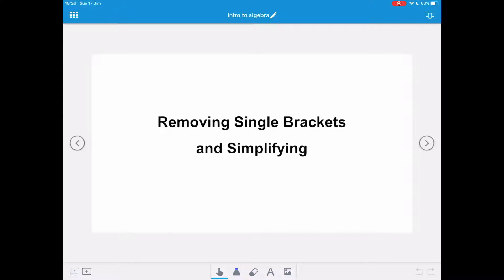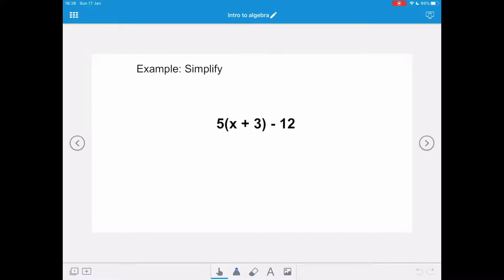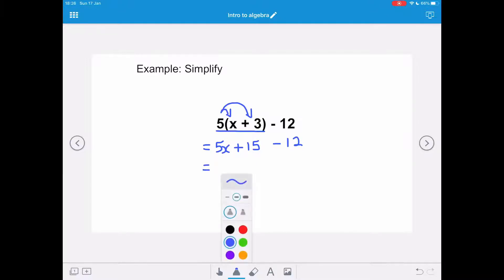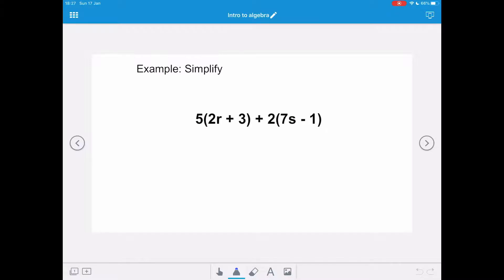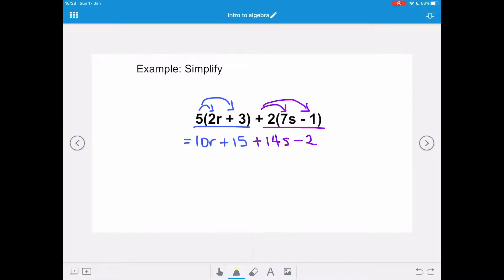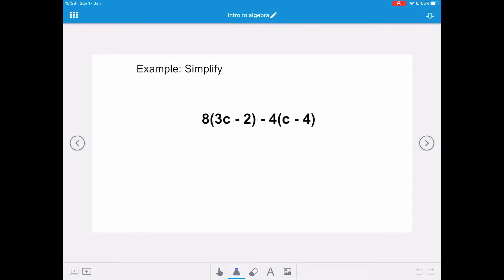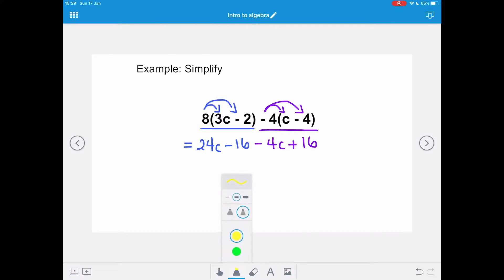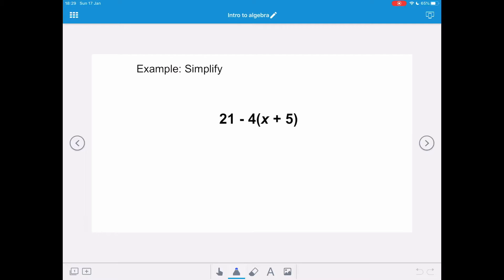Algebra: removing single brackets and simplifying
Using distributive law to remove single brackets and then simplify by collecting like terms